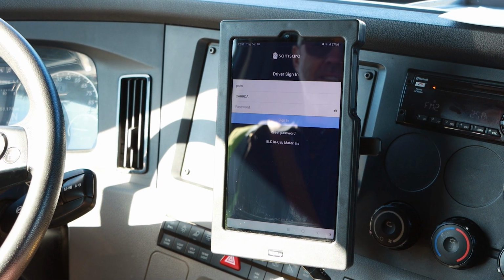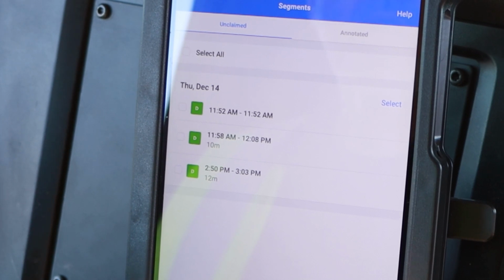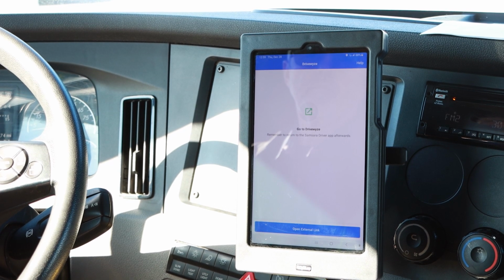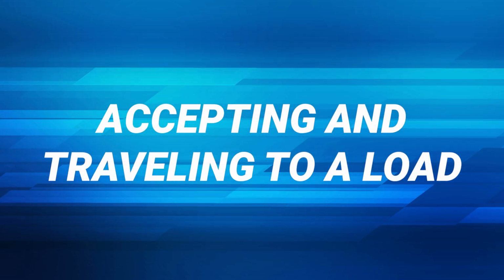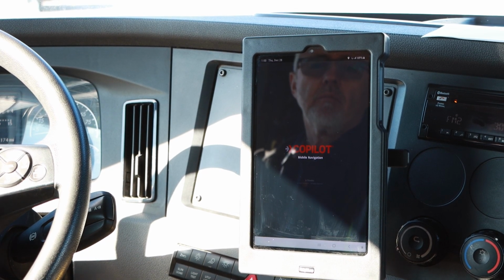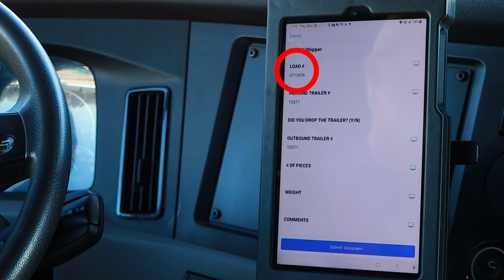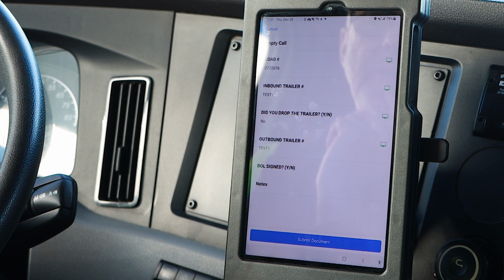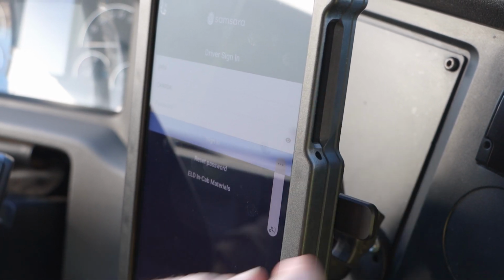Samsara Tutorial 2024